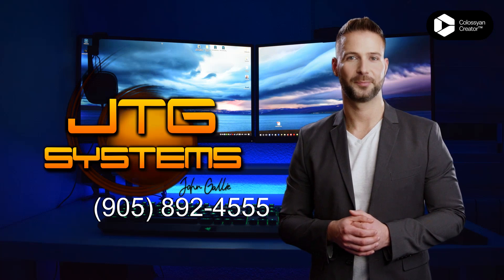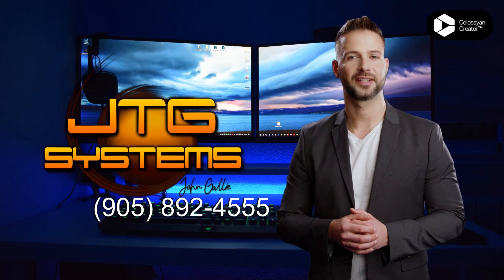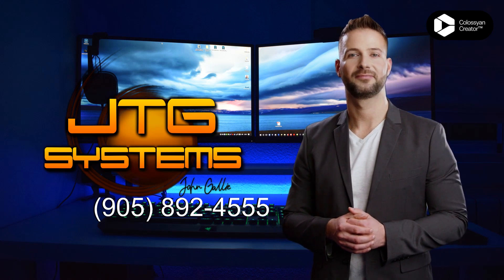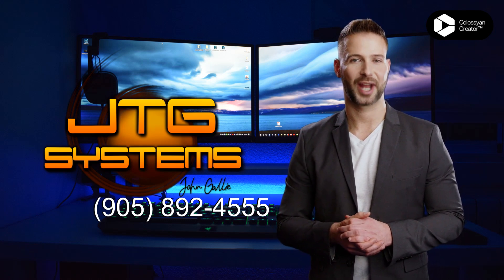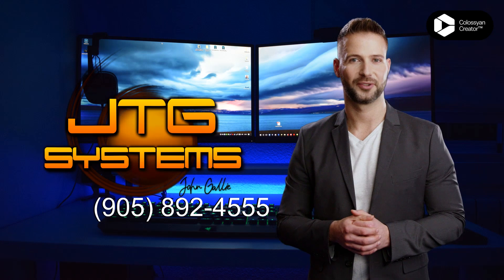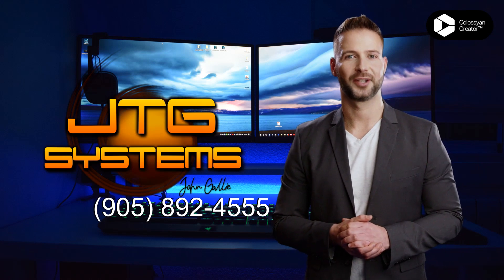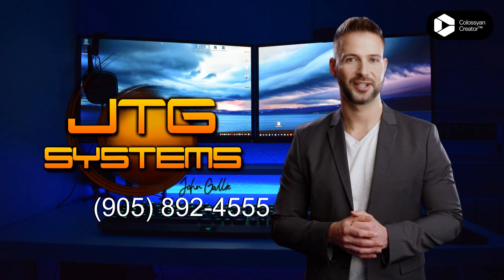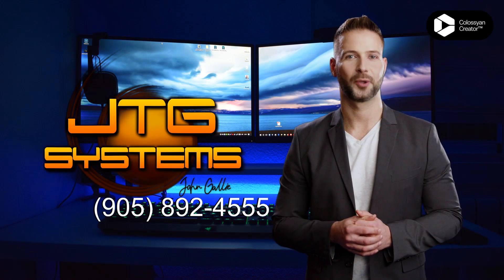iPad Pro 11-inch (3rd generation) (2021) Repair in Port Dalhousie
Having trouble with your iPad Pro 11-inch (3rd generation) (2021)? Need a repair in Port Dalhousie? Look no further than JTG Systems. They specialize in iPad Pro 11-inch (3rd generation) (2021) Repair and provide the best service in town. And their experienced technicians can have your tablet fixed up in no time. Get your iPad Pro 11-inch (3rd generation) (2021) repair done right the first time with JTG Systems. Trust the experts at JTG Systems for your iPad Pro 11-inch (3rd generation) (2021) Repair in Port Dalhousie.